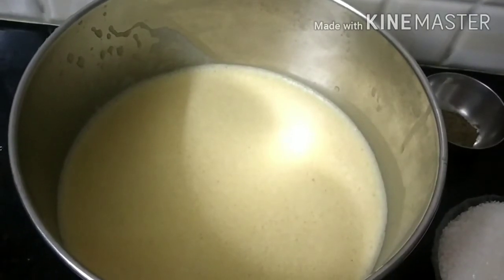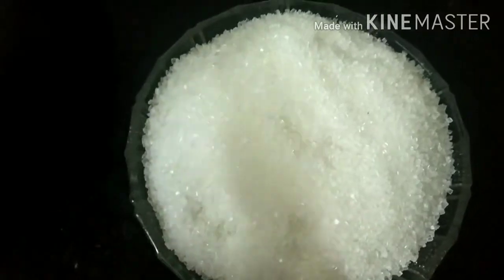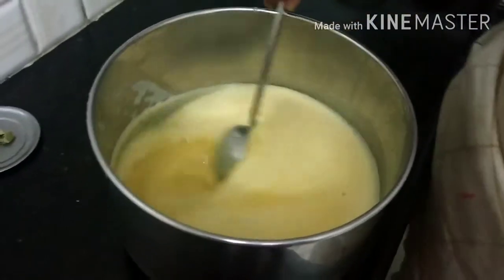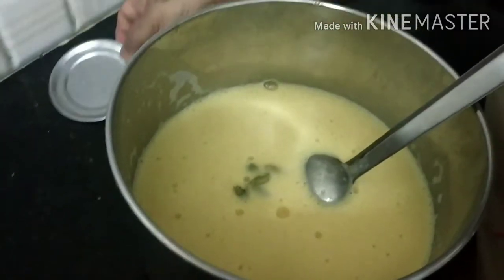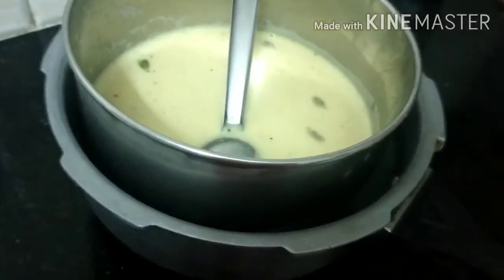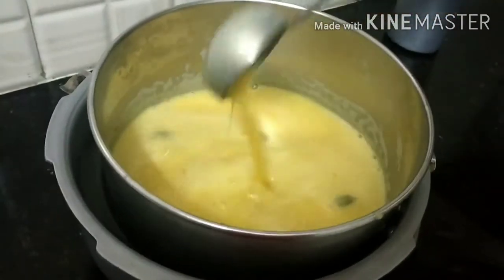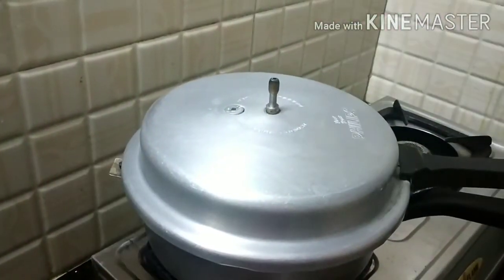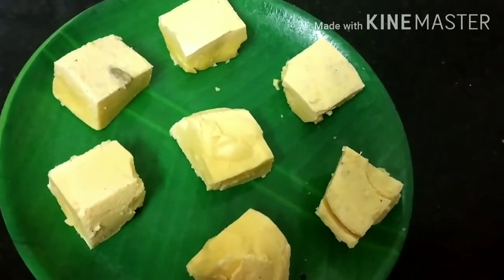சீம்பால் தமிழில்greenmilk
Seembu milk recipe/greenmilk/fresh cow greenmilk